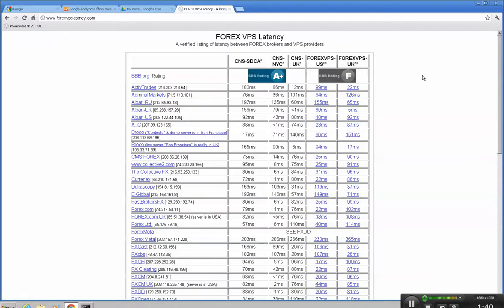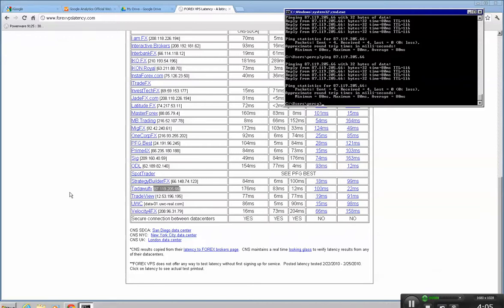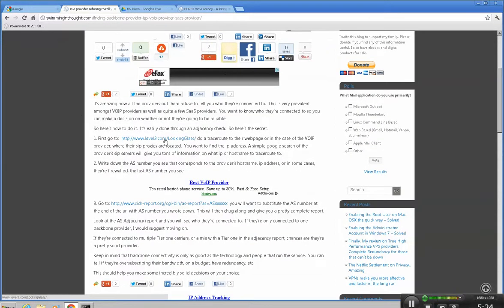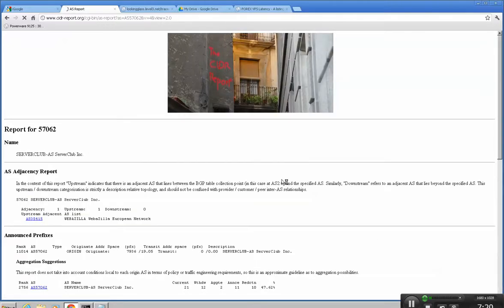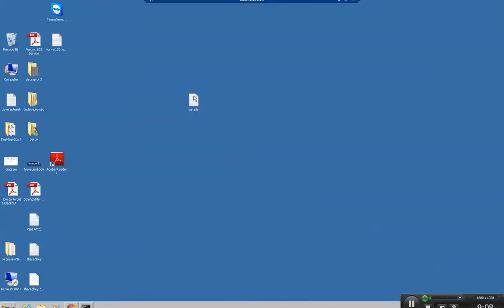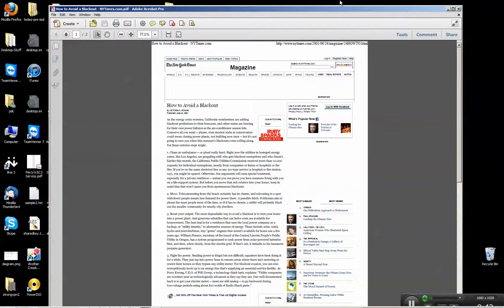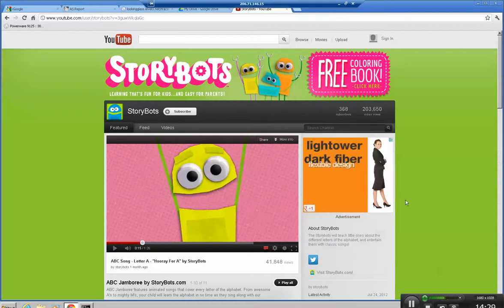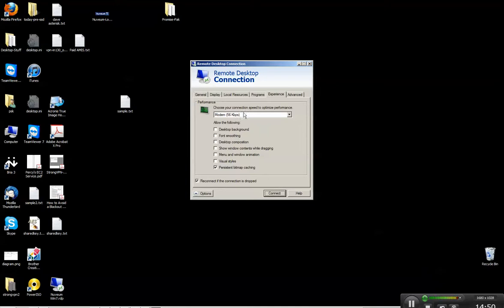The Ultimate Virtual Desktop - Part I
This is a demonstration of how incredible the Nuveum VPC product is.  You can't compare this to a 3.99 vps, but this is a truly high-performance provider.

Great for traders and anyone who actually cares about performance in a VPC environment.